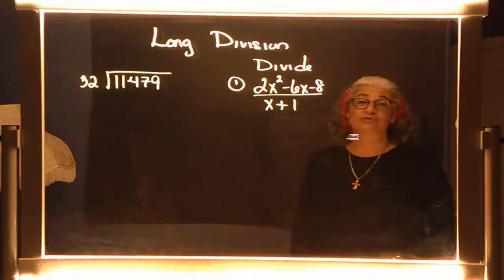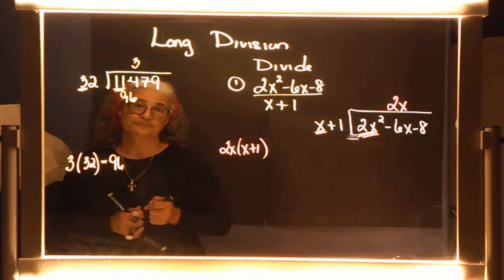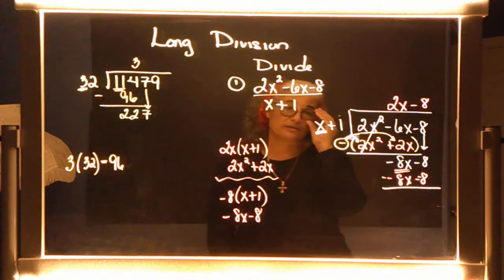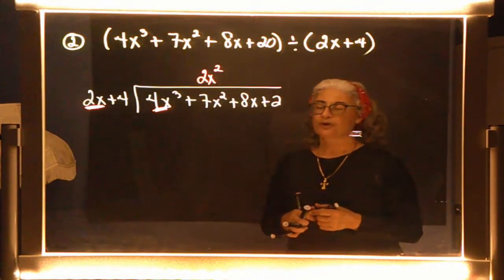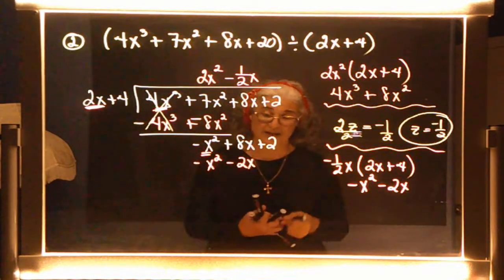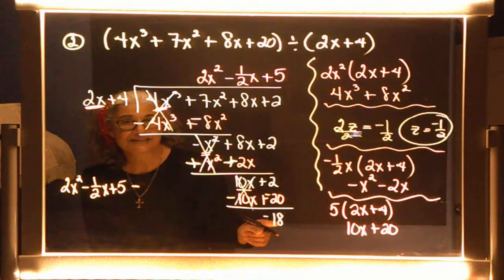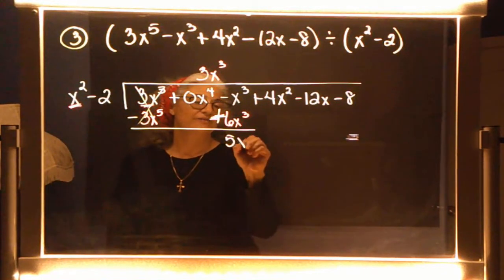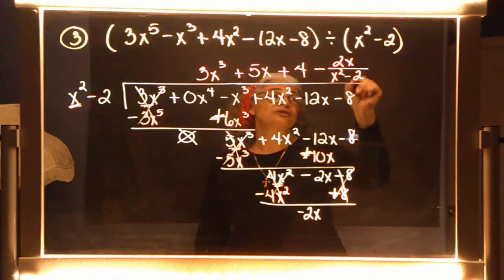Intermediate Algebra II